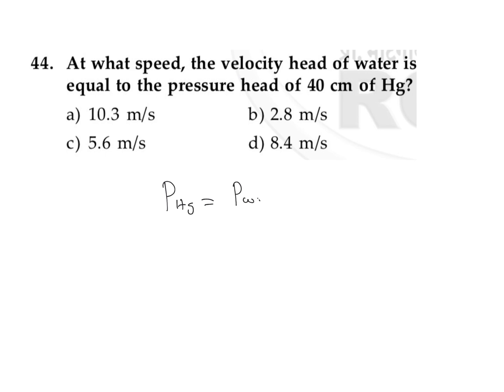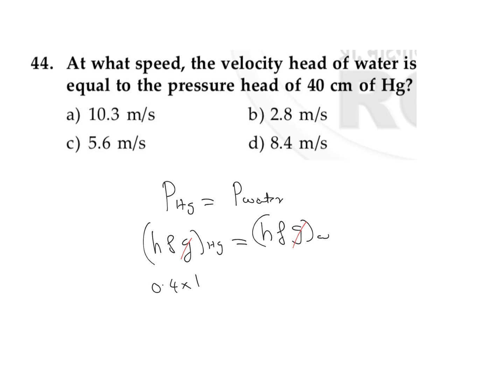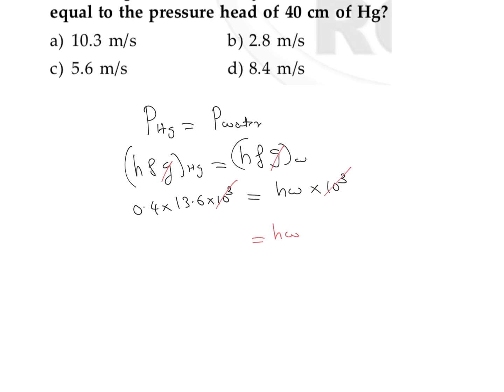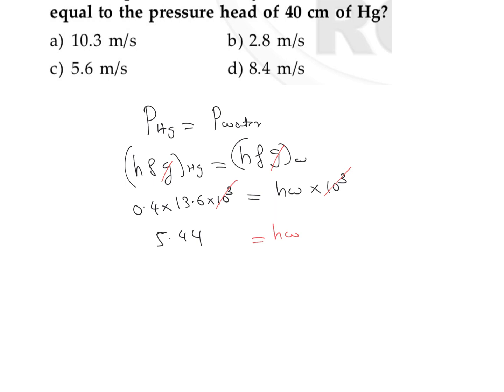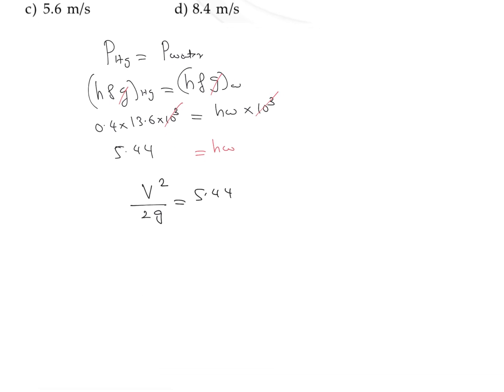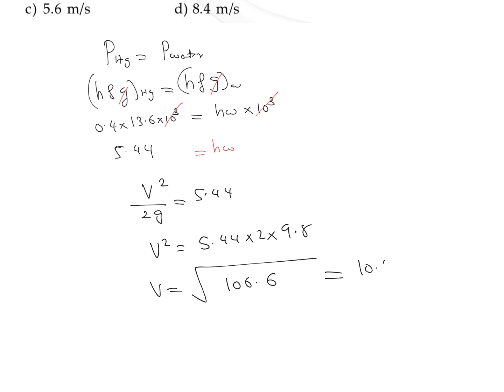RCC ASSIGNMENT MECHANICAL PROPERTIES OF LIQUIDS Q-44